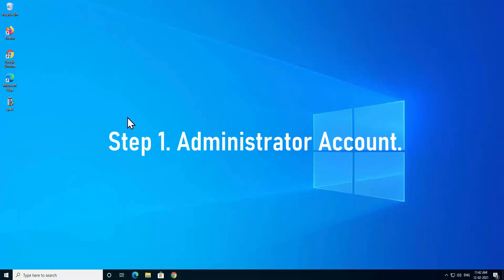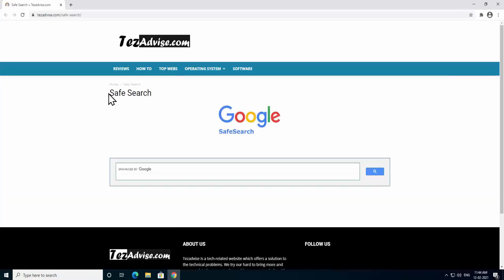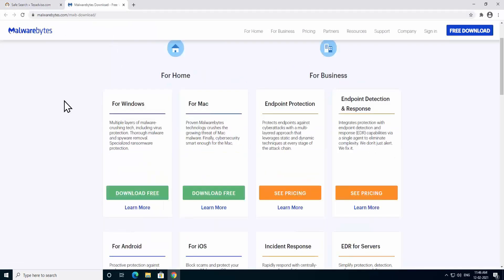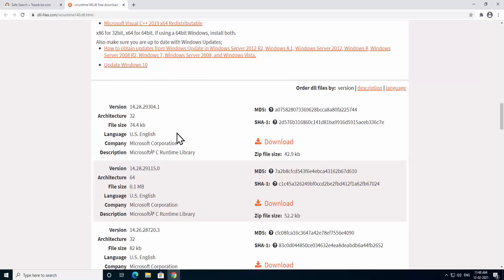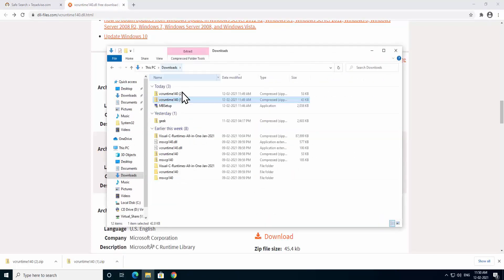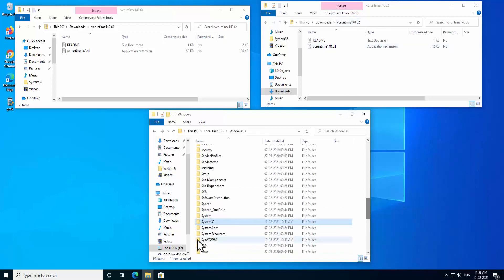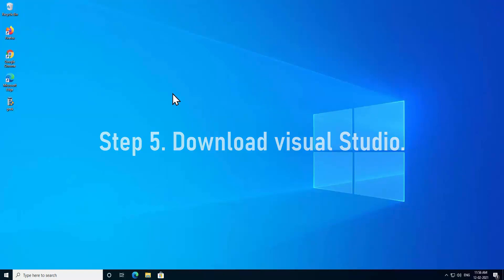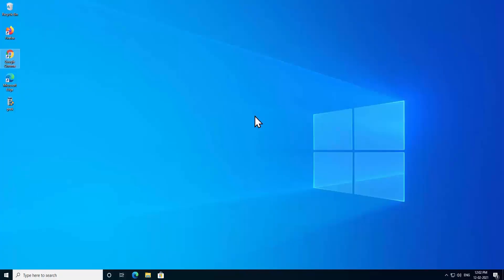Fix vcruntime140.dll is missing | vcruntime140.dll was not found ( Windows 10,8,7) | eTechniz.com 👍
In this video we have explained about vcruntime140.dll is missing and the solution to fix vcruntime140.dll was not found.

The vcruntime140.dll is missing windows 10 occurs when your file is missing, corrupted, deleted, or broken from your windows 10. There are several reasons to cause vcruntime140.dll is missing in windows 10, windows 7, and windows 8.1.

Fix Origin MSVCP140.dll and VCRUNTIME140.dll was not found

Most of the time this problem is related to Microsoft visual studio and when the file gets corrupted it show error vcruntime140.dll is missing windows 7

vcruntime140.dll is missing windows 8.1

We share Technical solution related windows, mac OS, Android etc. We are trying our hard to earn better and bring you the free and live technical assistance help via the website, Facebook page or through other sources.